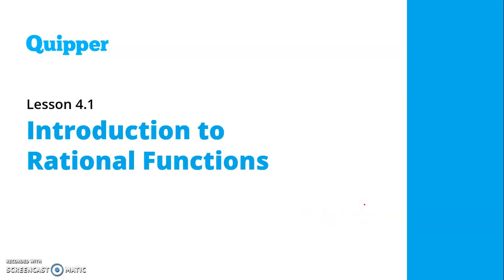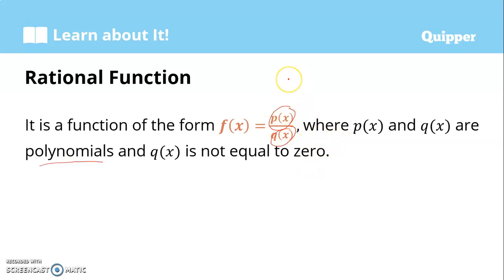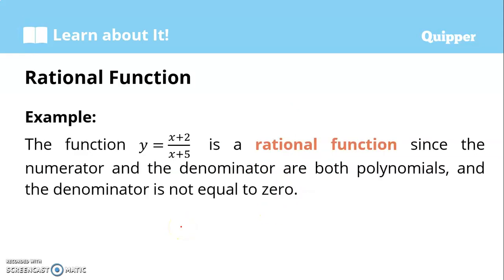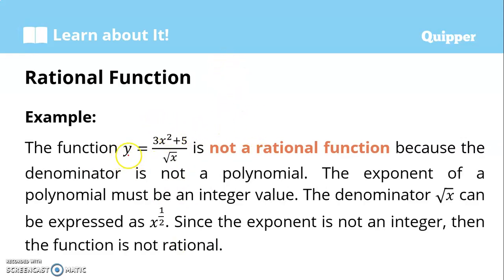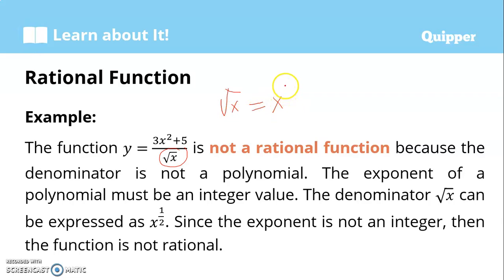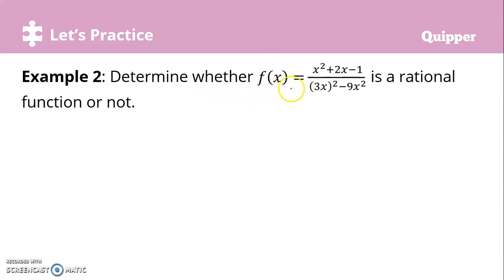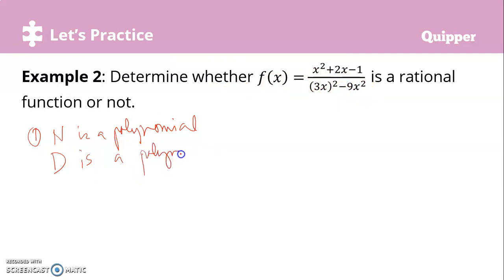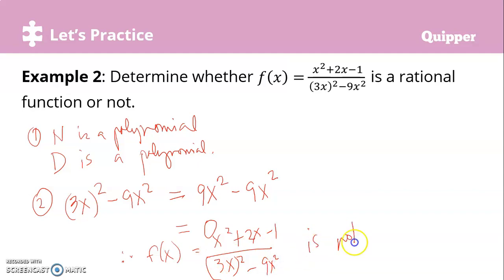Intro to Rational Function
What is a rational function?
How will you determine that a function is rational or not?